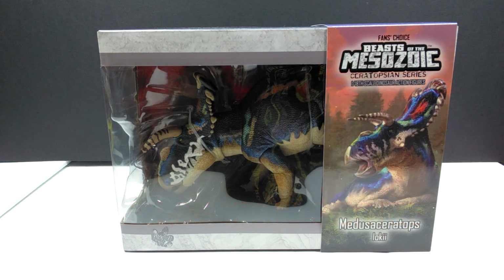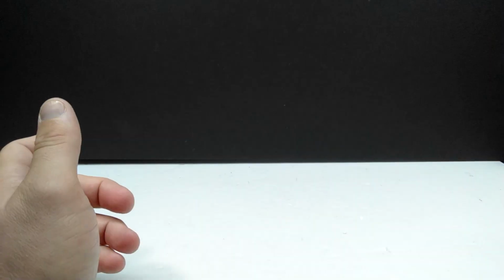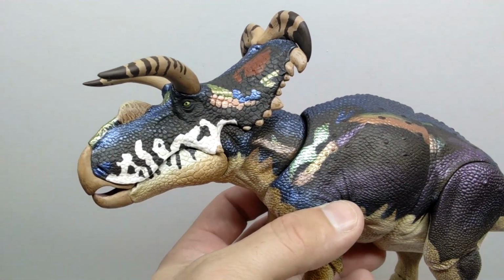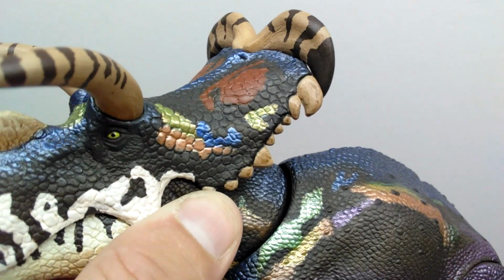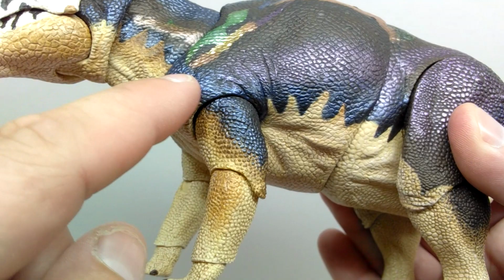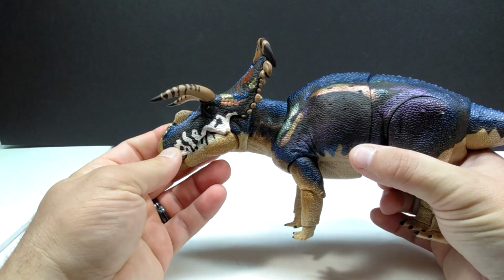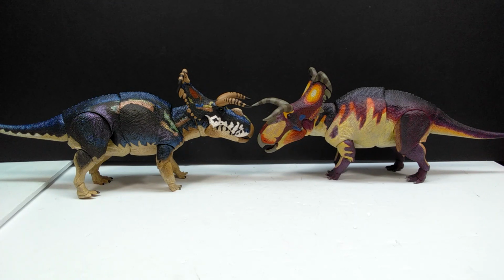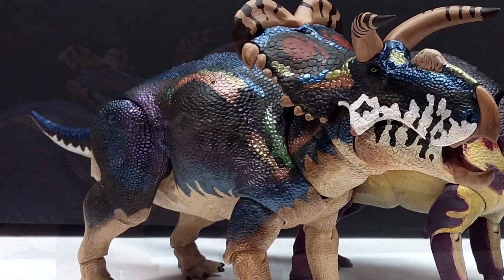2022 Beasts of the Mesozoic Fans Choice Medusaceratops Review!!! Ceratopsion Series!!!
Today we're checking out a brand new Beasts of the Mesozoic Ceratopsion series release! This time we've got our first of the Fans Choice figures, as we have the gorgeous Medusaceratops!!!

Preorder it here!!!